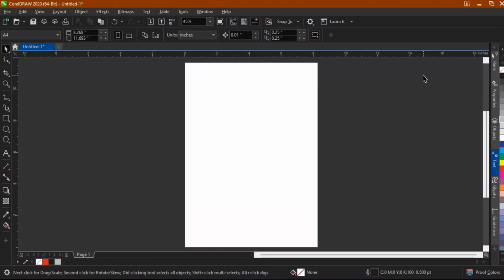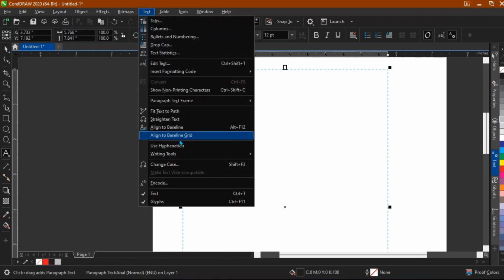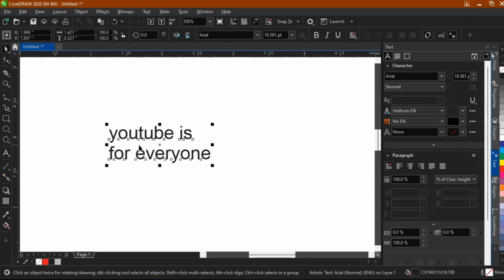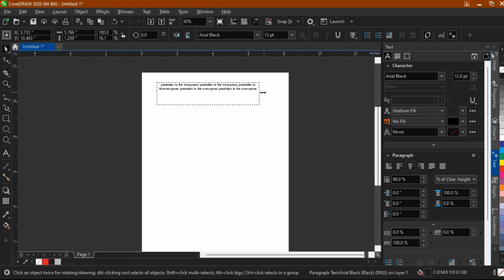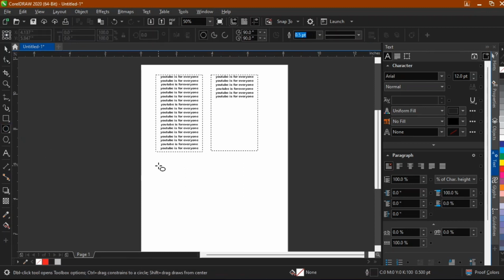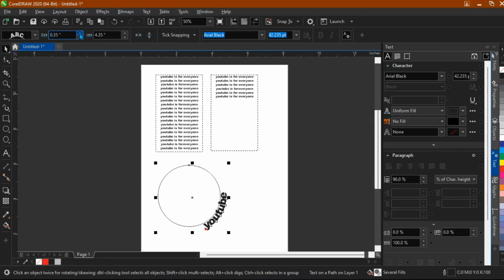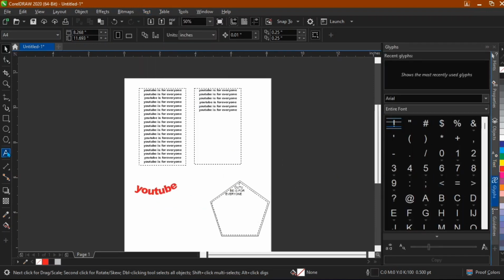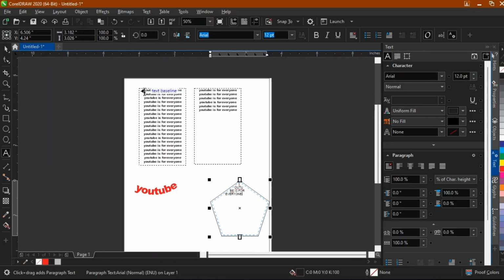Mastering Text in CorelDRAW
In this YouTube video, explore the world of using text  in CorelDRAW. Learn how to use the artistic and paragraph text. Whether you're a beginner or a seasoned designer, these tips and techniques will elevate your text design game.